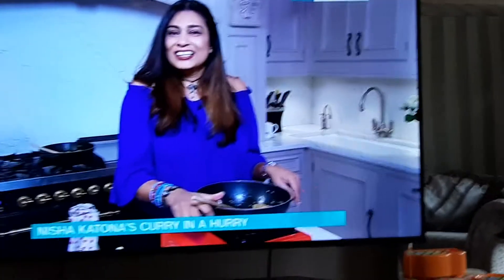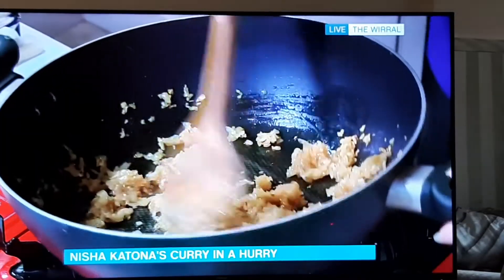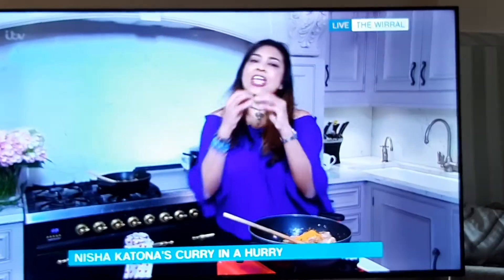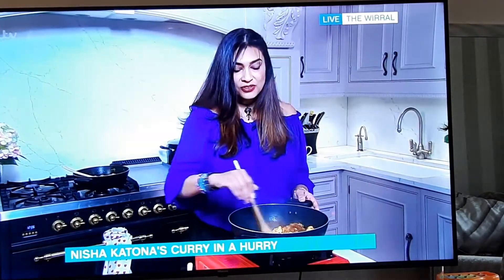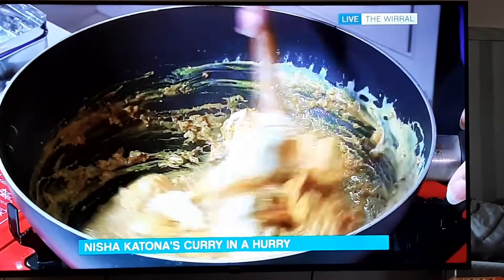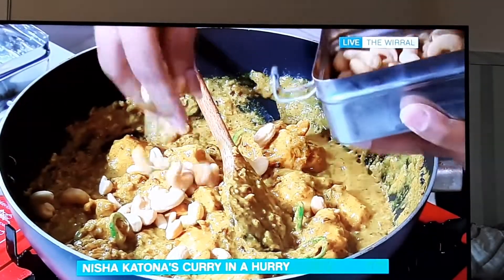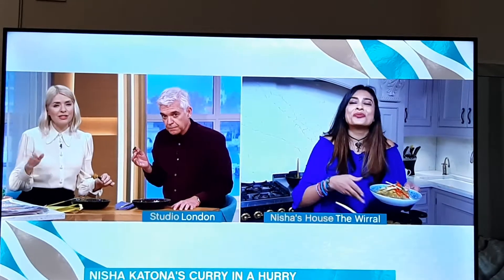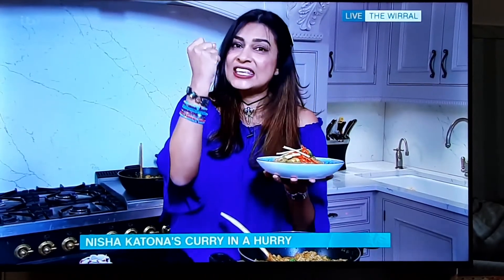Chicken Korma recipe